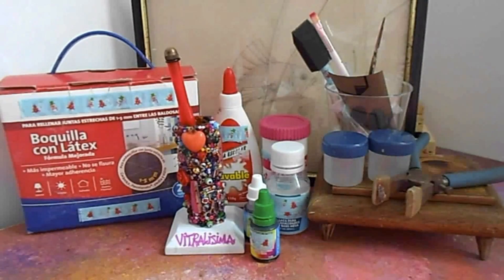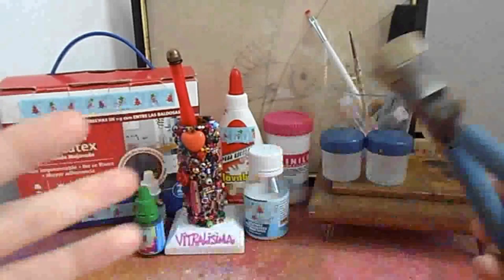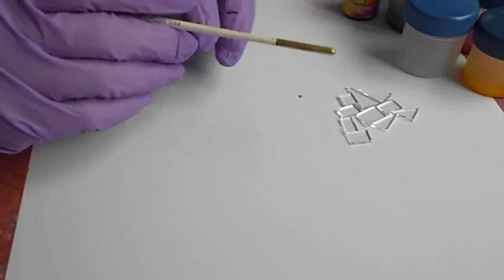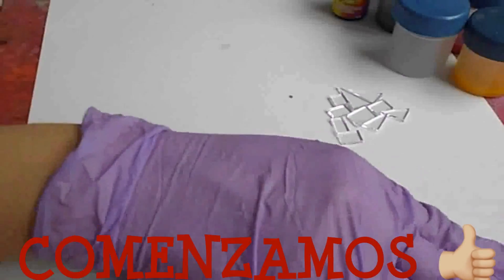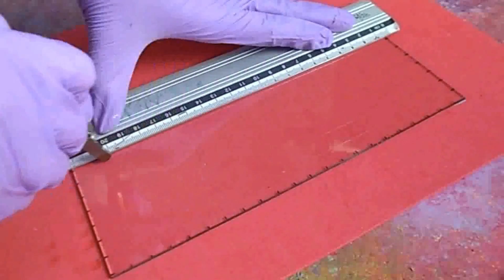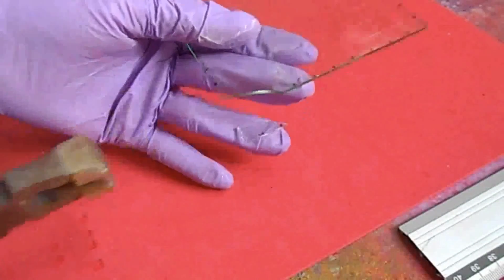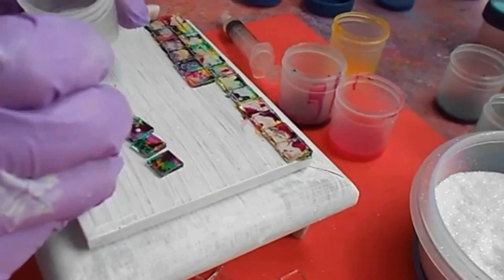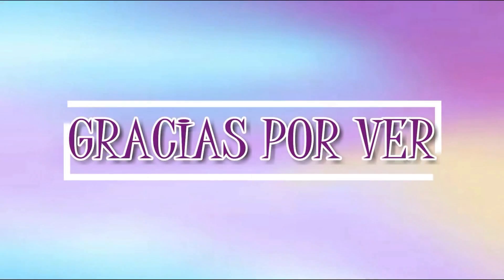RECICLA VIDRIO Y RESTAURA CAJA DE MADERA - RECYCLE GLASS AND RESTORE WOODEN BOX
En este vídeo te enseñare a reciclar vidrio, restaurar una caja de madera y hacer laca vitral.

A quien no se le ha roto un vidrio alguna vez y no sabe que hacer con el, quien no tiene en su casa una cajita de madera vieja que ya no le gusta como luce pero que tampoco quiere desechar? aquí esta la solución, en este vídeo te enseñare de forma muy sencilla como renovar esa cajita con ese vidrio roto que pintaremos con laca vitral.

Activa las notificaciones para que no te pierdas ningún tutorial.